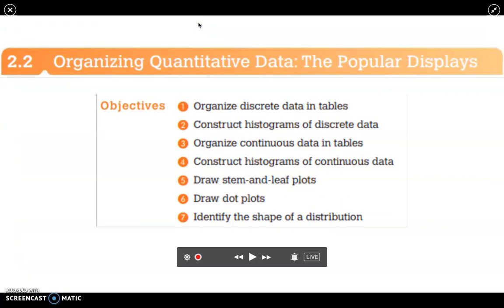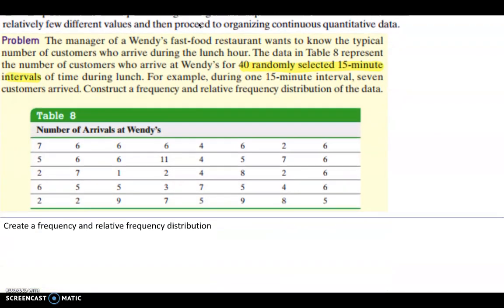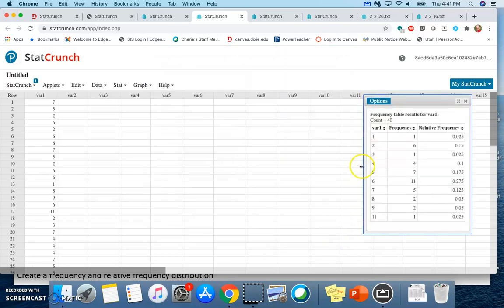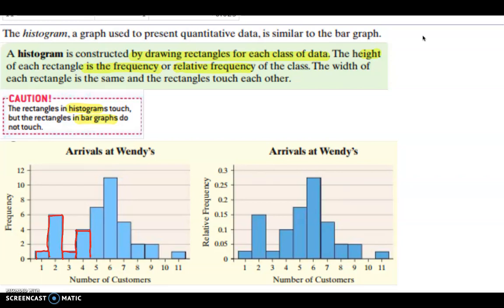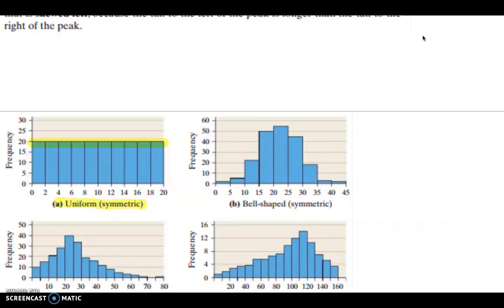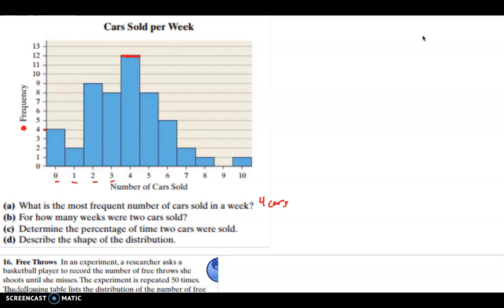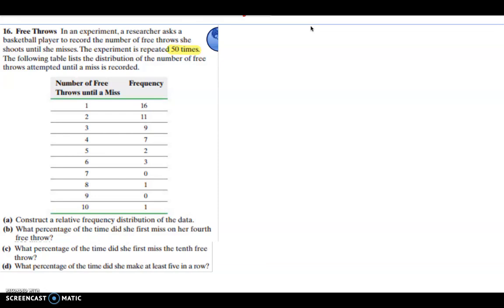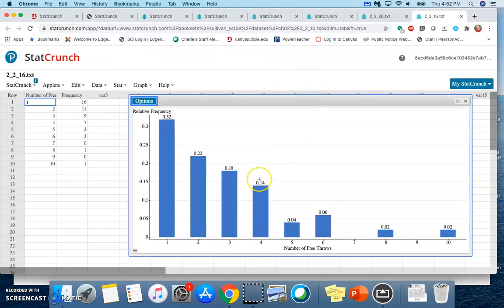Statistics - 2.2 Organizing Quantitative Data The Popular Displays Part I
Organizing discrete data in tables.  Construct histograms of discrete data. Organizing continuous data in tables. Drawing Stem-and-Leaf plots.  Identify the shape of a distribution.